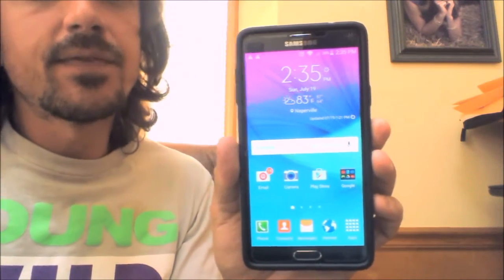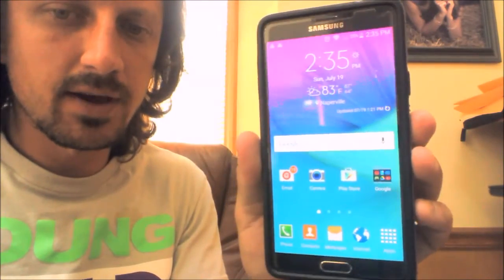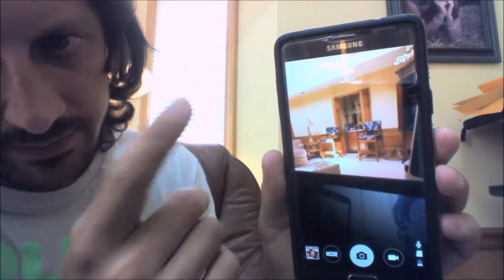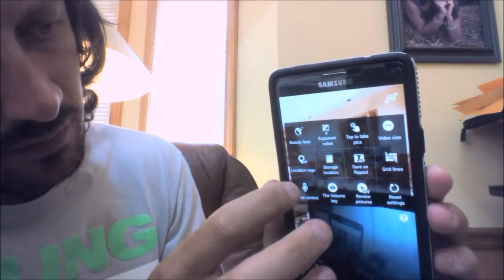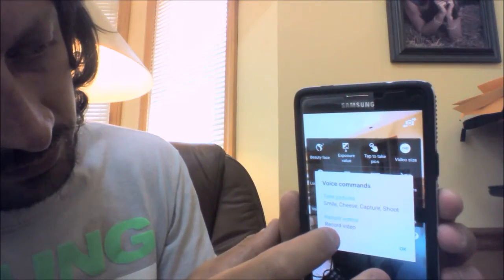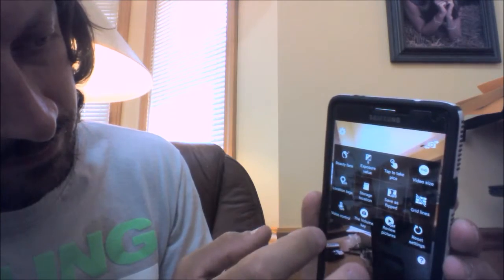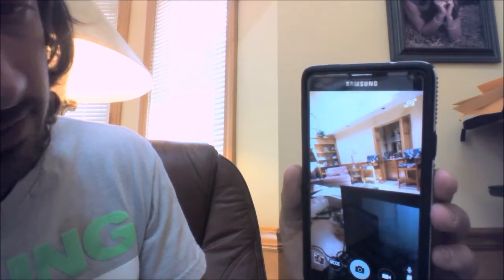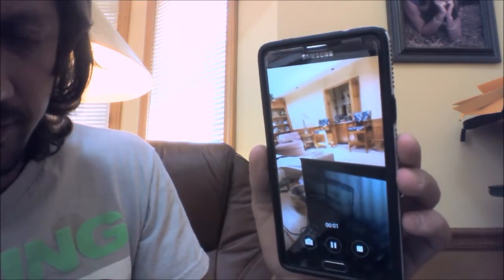How To Setup Voice Control For Camera On Samsung Note 4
Ever want to take a selfie or group picture and find the timer settings on your camera to be a headache?

This video shows you how to setup your Note 4 to automatically take a picture by voice command when you say "cheese" or "smile" or "take picture".

The same can be done taking video for those of you who make youtube vidoes or want to film yourslef doing something.